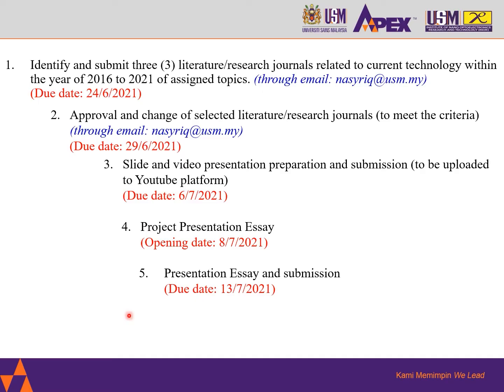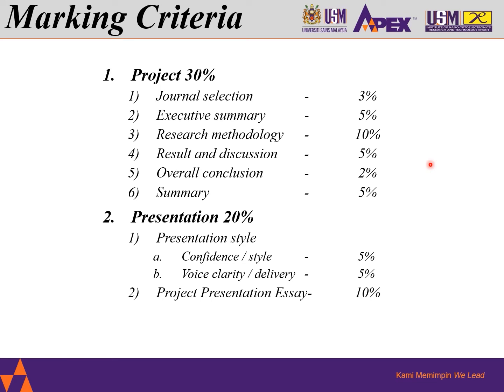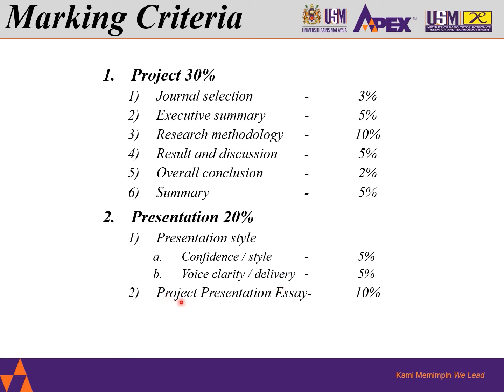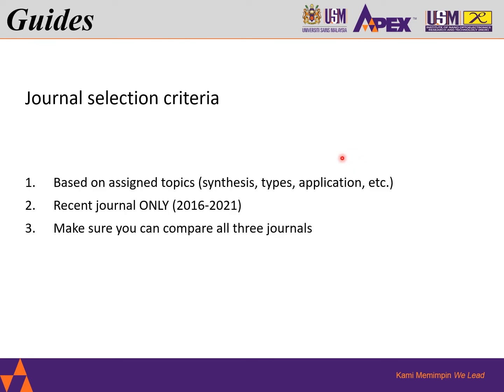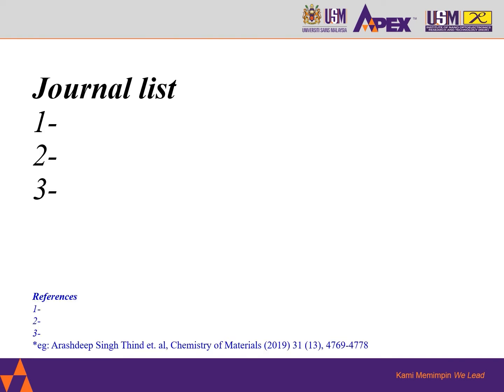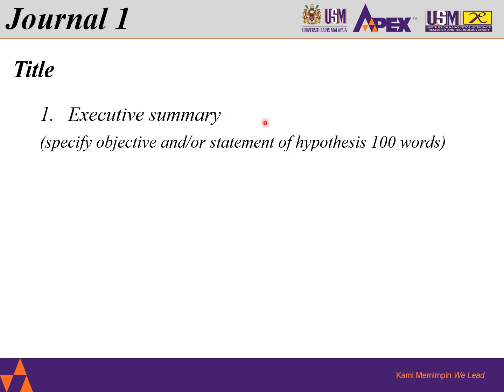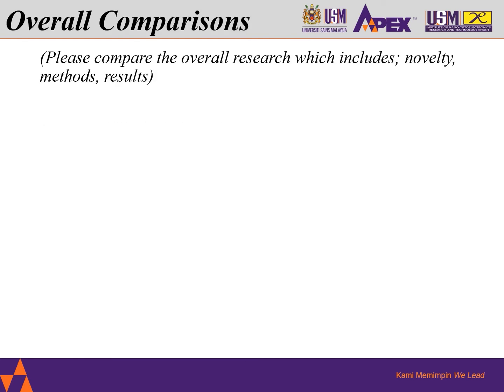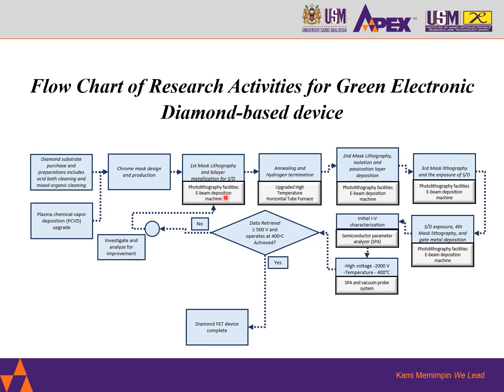Project presentation INE504 Guide